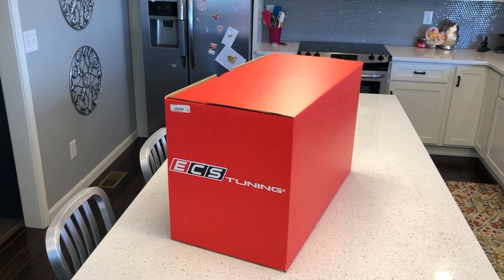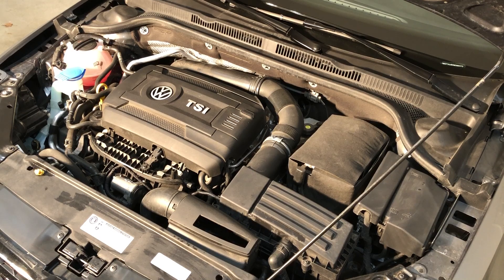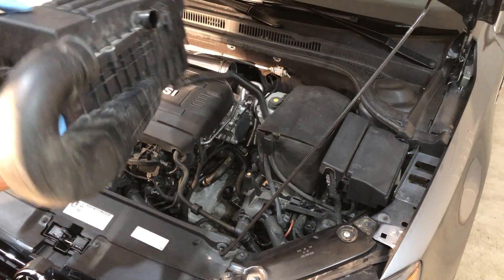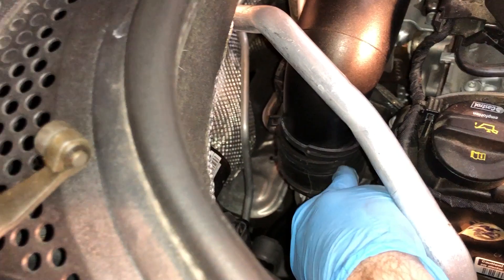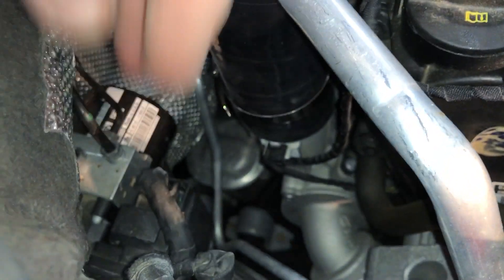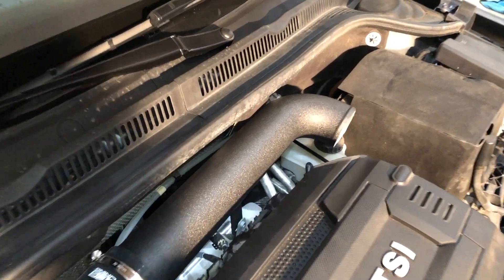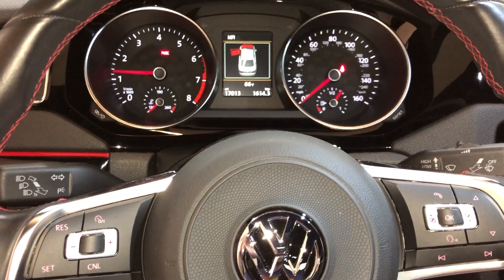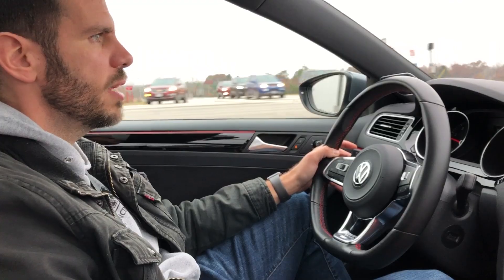Installing a cold air intake on a MK6 Jetta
On this episode I install a Kohlefaser Luft-Technik Intake on my 2017 Volkswagen Jetta GLI (MK6). I purchased the intake at ECS Tuning.